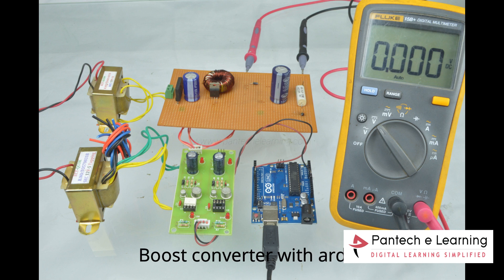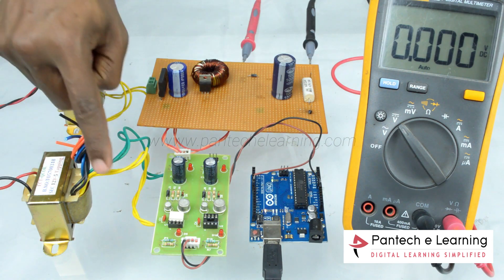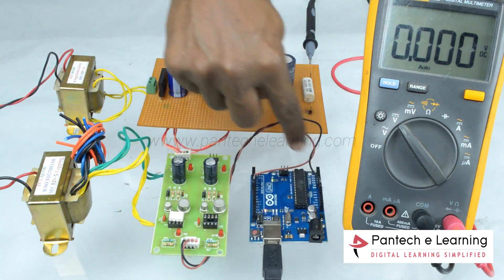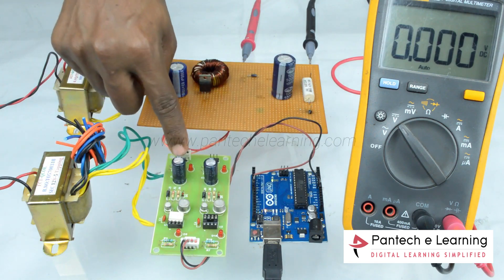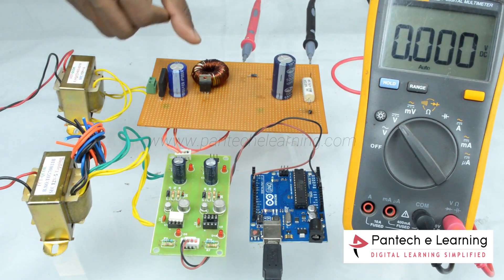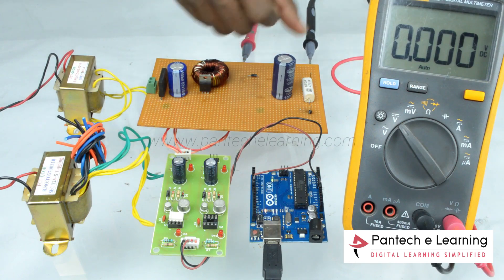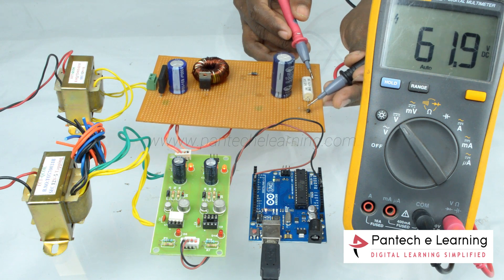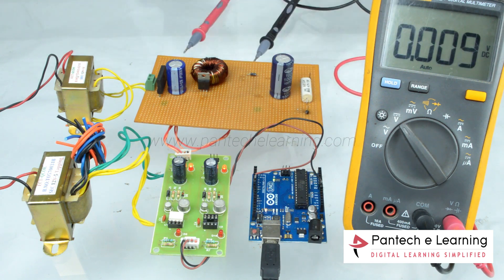Boost Converter using Arduino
The Hardware working video of Boost Converter using Arduino